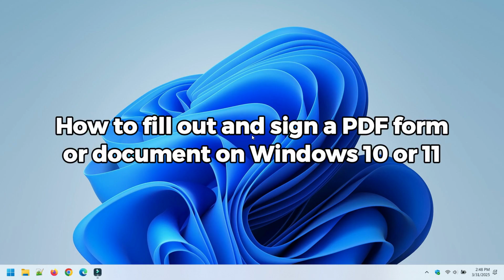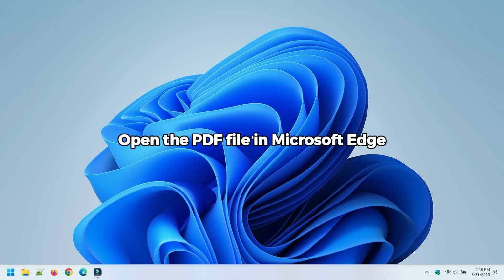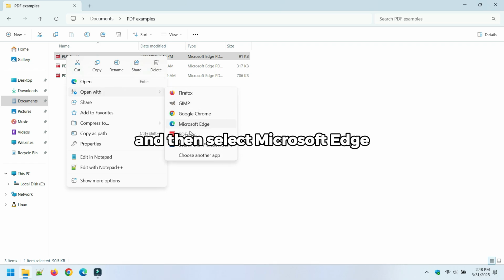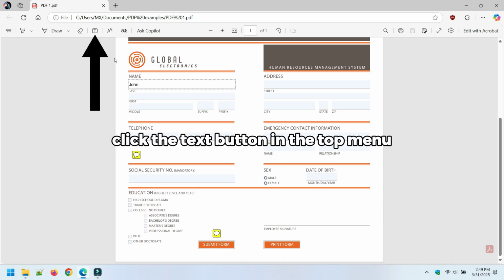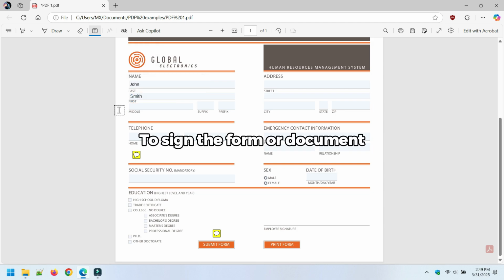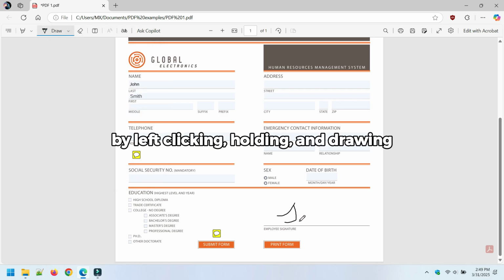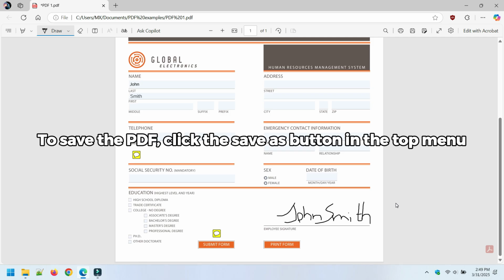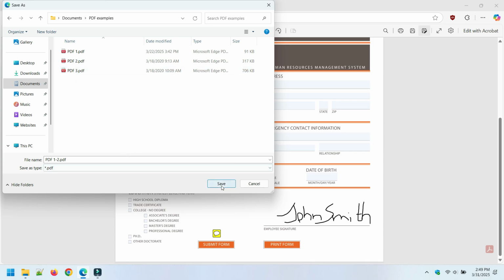How to fill out and sign a PDF form or document on Windows 10 or 11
This step-by-step tutorial will show you how to electronically fill out and sign a PDF form or document without the need to print or scan on Windows 10 or 11.

You don't need third-party software to edit PDFs on Windows 10 or 11. The pre-installed Microsoft Edge browser allows you to edit PDF files. You can open and read PDF files with features like text highlighting, annotations, and adding comments. For forms, Edge allows you to fill out fields directly and even sign documents using the Draw tool.